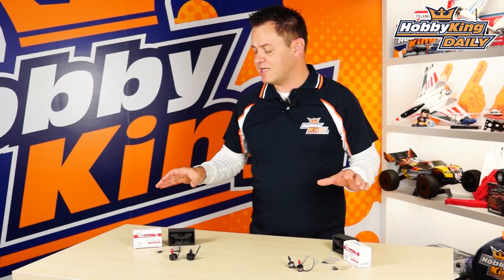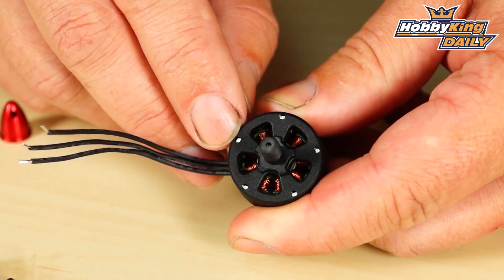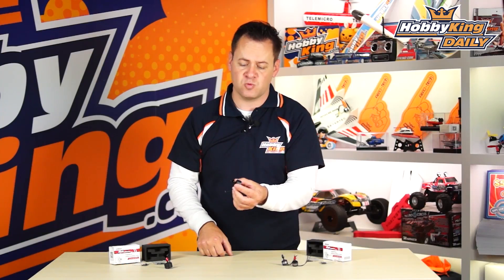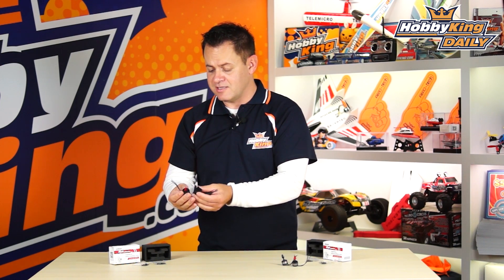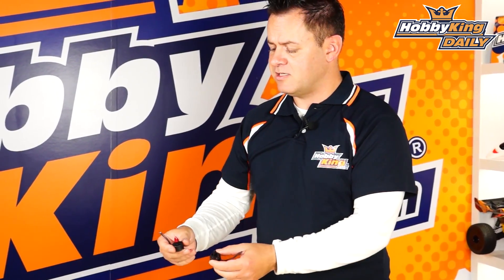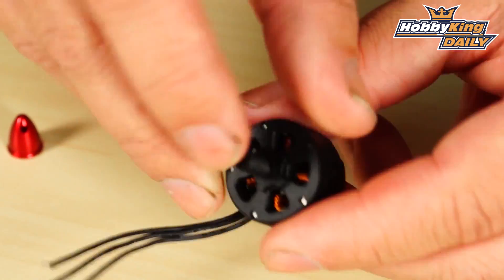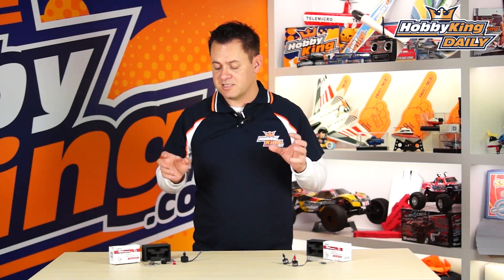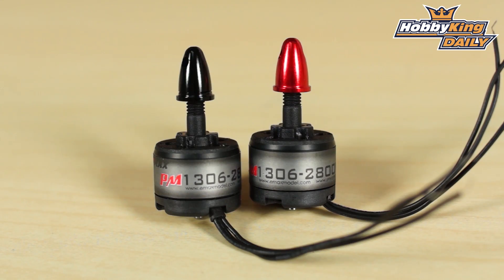EMax Multi Rotor Plastic Motor - HobbyKing Daily